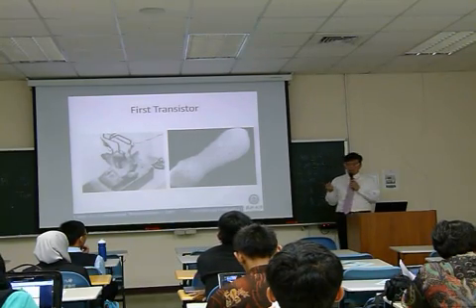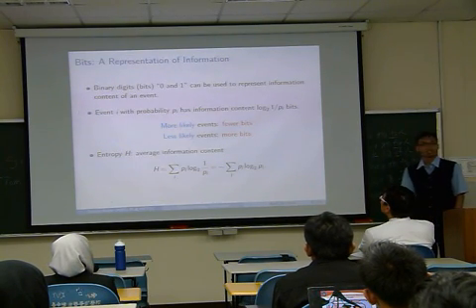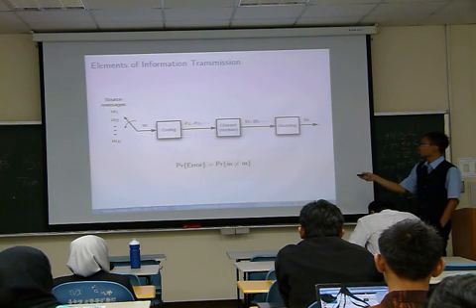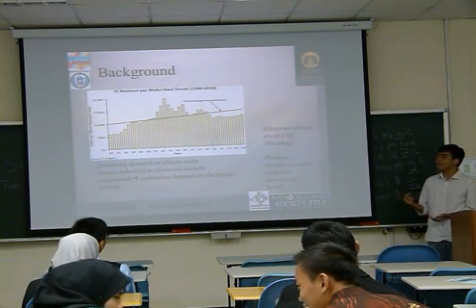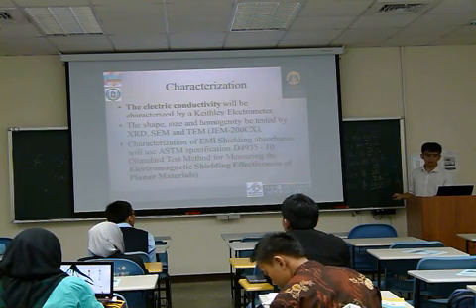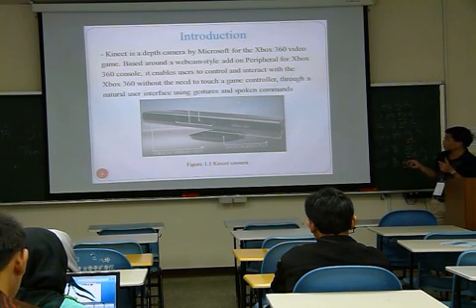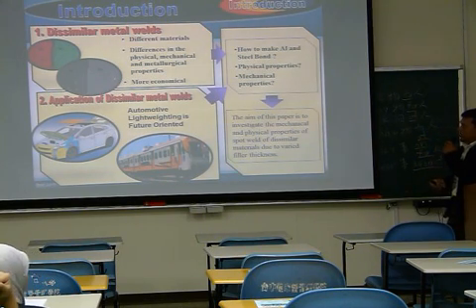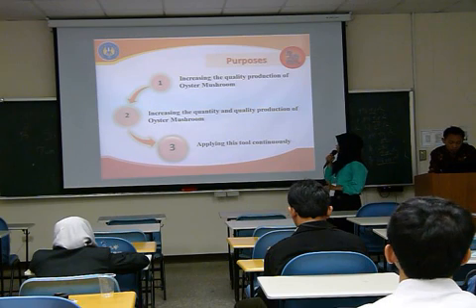Cluster 3 & 4 - AISCT 2013